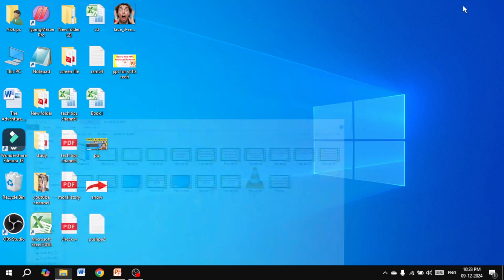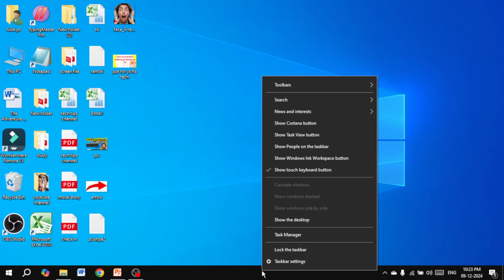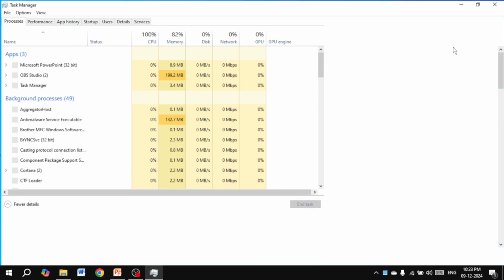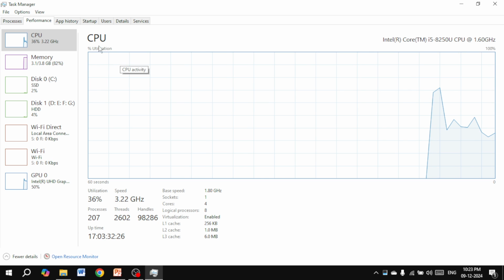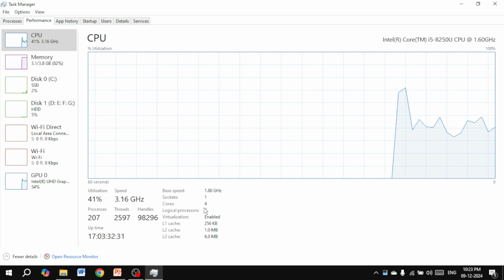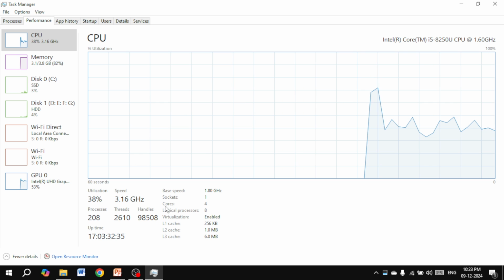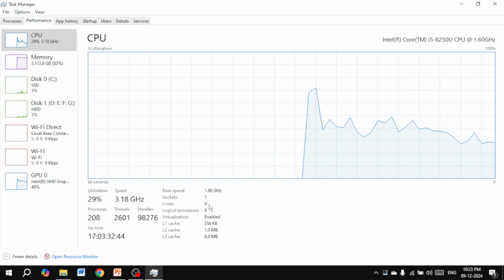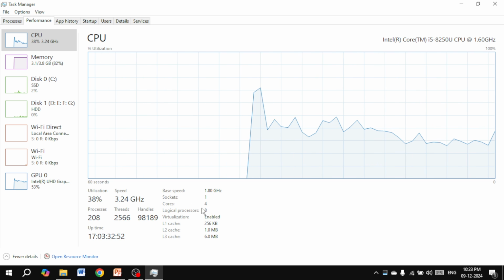How to Check CPU Core Count in Windows 10 | Find Out the Number of CPU Cores Easily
Want to know how to check the number of cores in your CPU on Windows 10? Discover quick and easy methods to find out how many cores your processor has, whether you're a gamer, content creator, or just a tech enthusiast. Understanding your CPU's core count can help optimize performance, whether you're multitasking or running resource-heavy applications. In this guide, we'll walk you through the steps to determine your CPU's core count on Windows 10, improving your system's efficiency and overall experience.